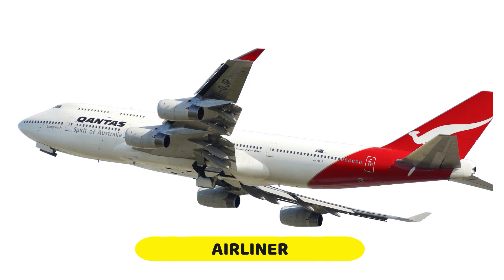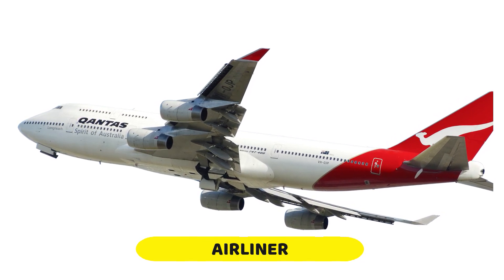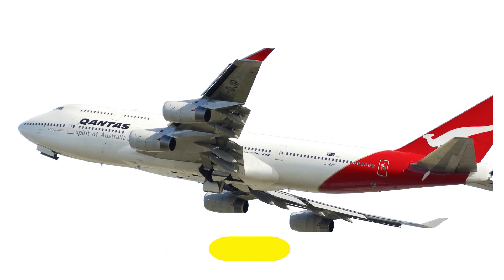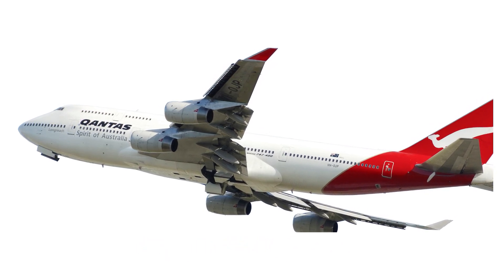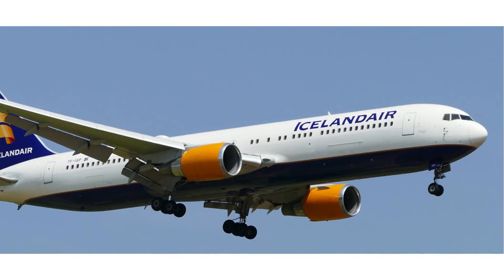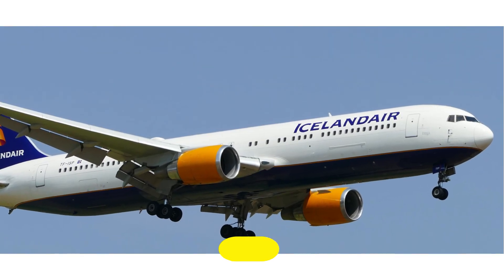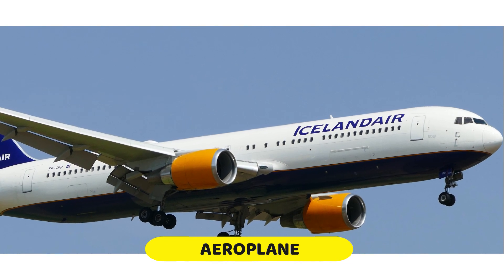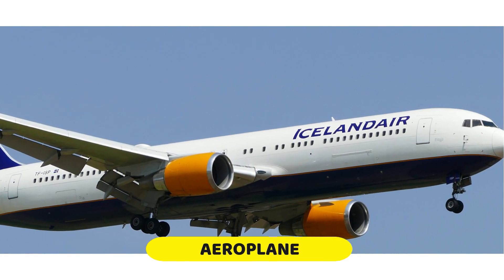Types of Aircrafts Part 2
In this video, we are going to learn different types of aircrafts.
This is the 2nd part among a total of 2 videos.